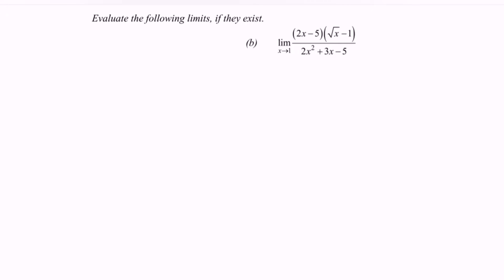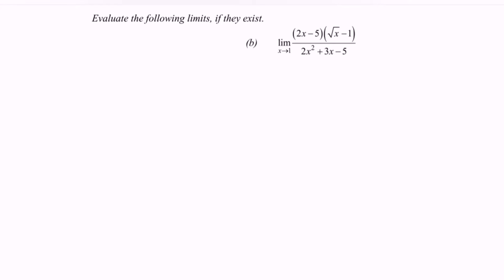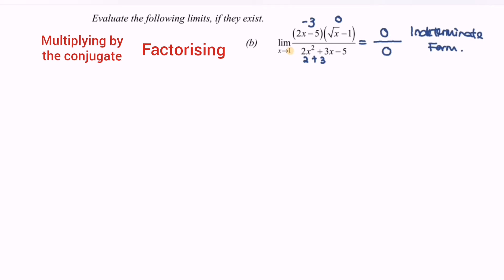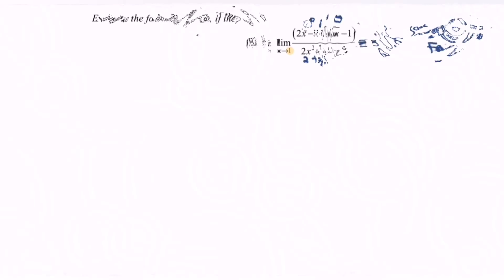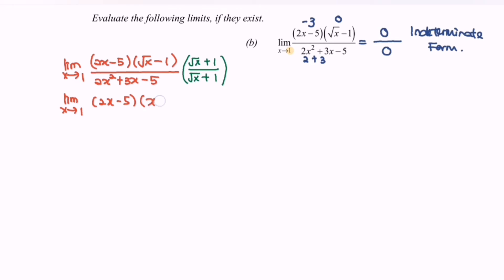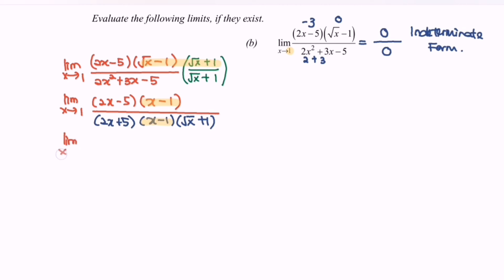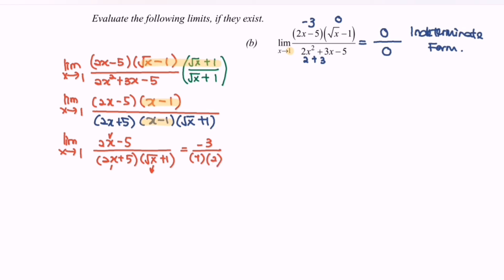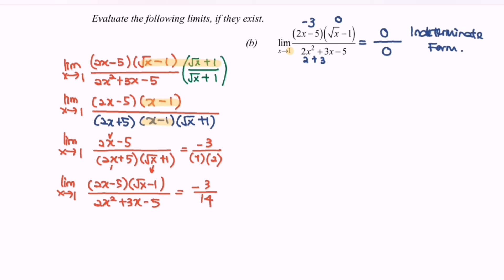Limits-E1(b) Indeterminate Form (Multiplying by Conjugate & Factorising)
Discussion on Indeterminate Form (multiplying by conjugate & Factorising)